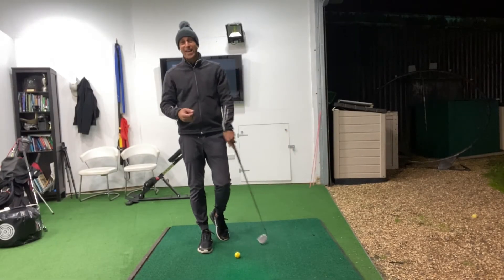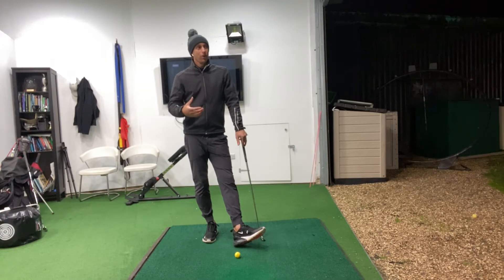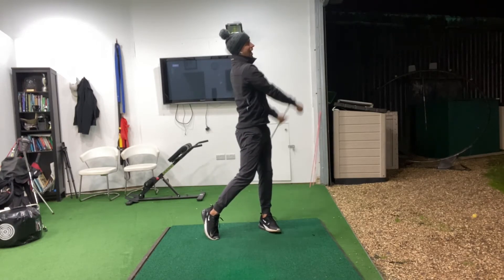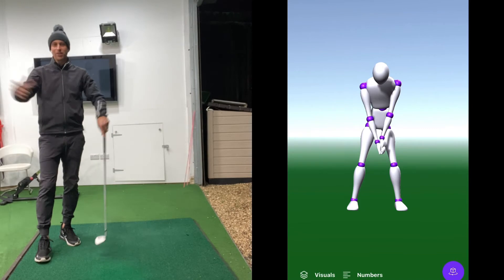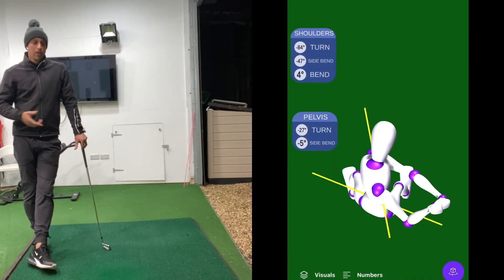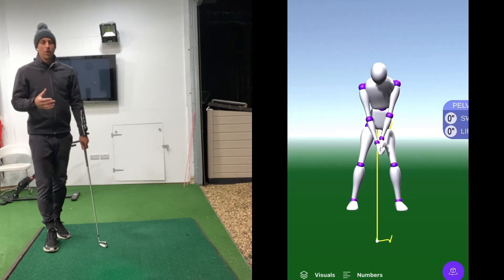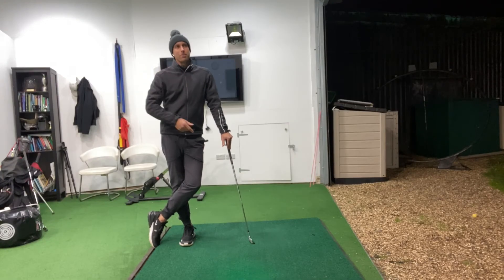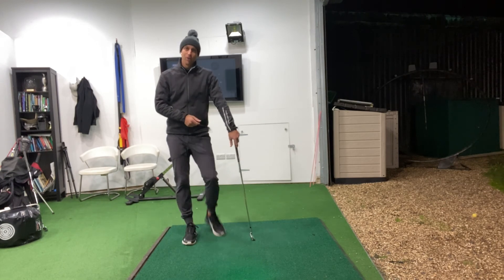GAME CHANGING APP FOR YOUR SWING!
You've not seen your swing like this before, or if you have, you've not seen it from your phone!

Sports Box AI is here and it's changing the way you view your swing!